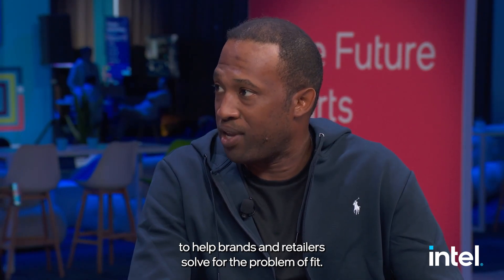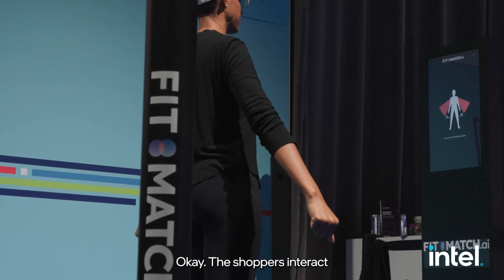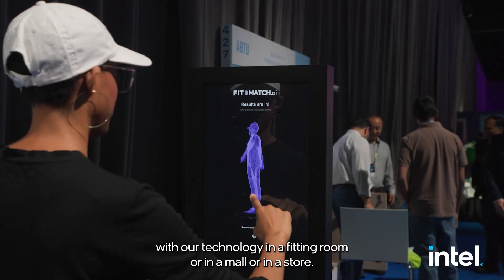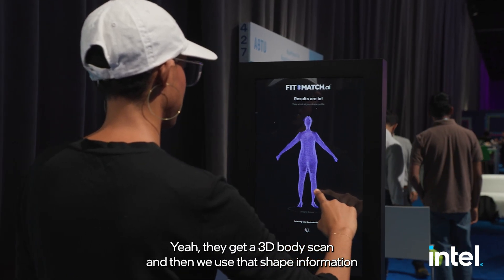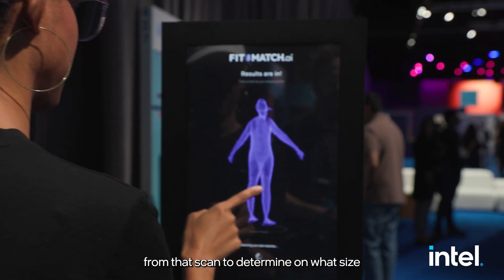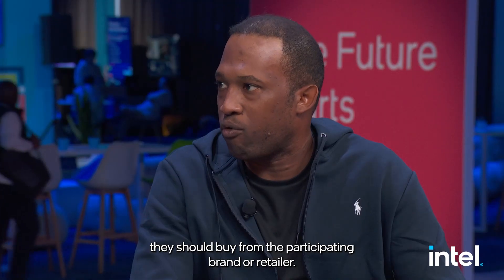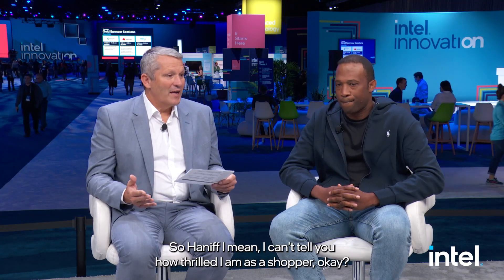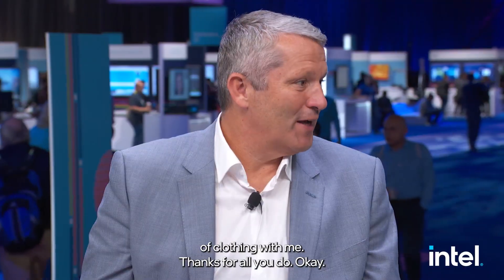How AI and 3D Technology are Creating a Better Shopping Experience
At IntelInnovation, Intel Chief Commercial Officer Christoph Schell sat down with Haniff Brown, founder and CEO of Fit:match, to discuss the future of retail. Fit:match is partnering with Intel to create an effortless and smooth consumer experience to find the perfect clothing fit – which ultimately helps increase retail conversion rates and reduce returns.